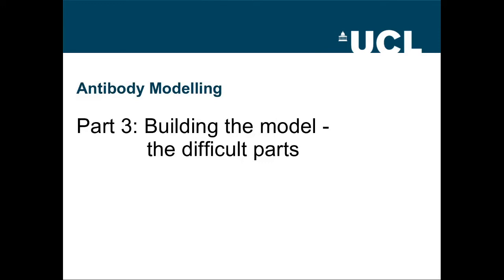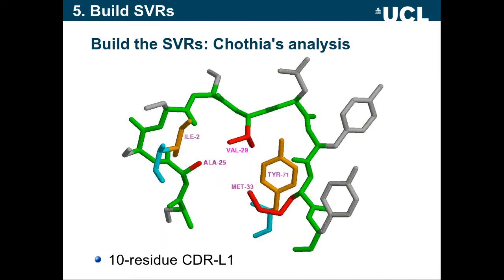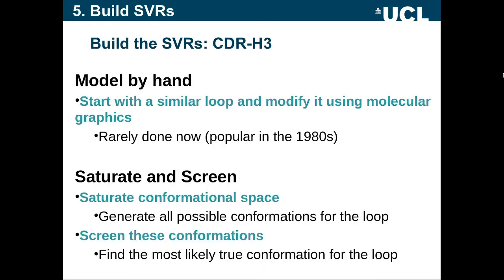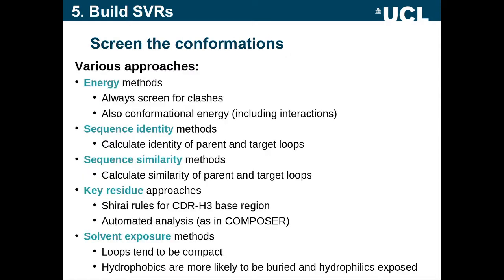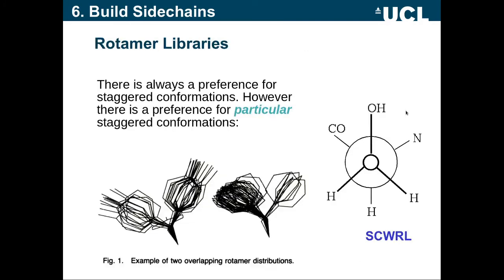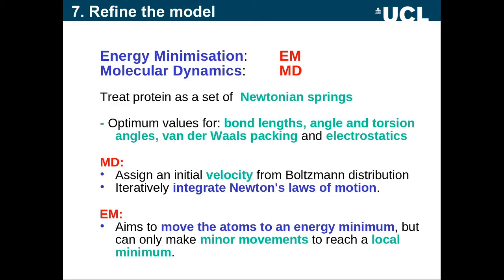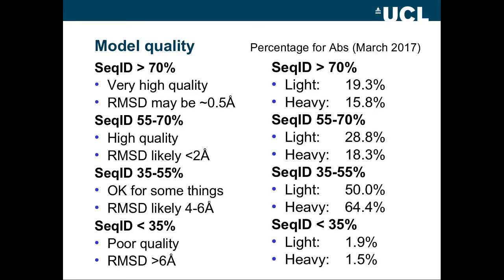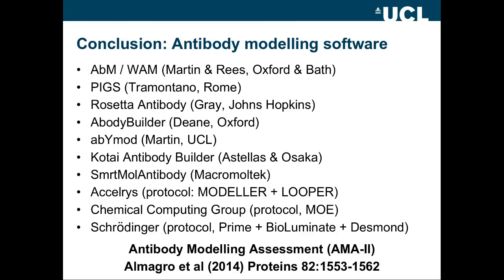BIOC0016: Antibody Modelling Part 3